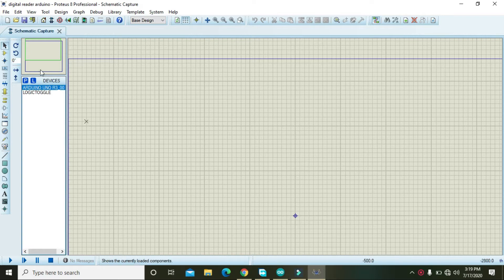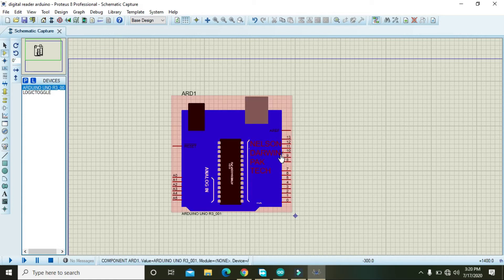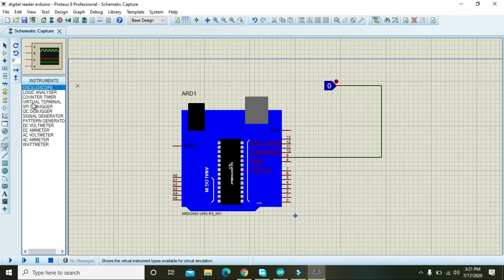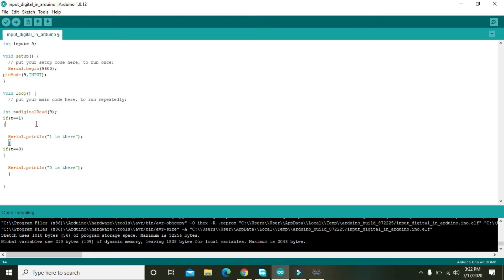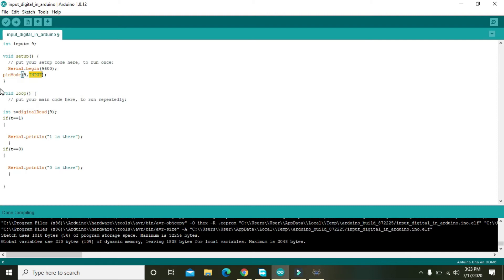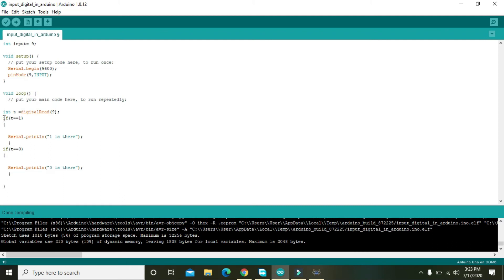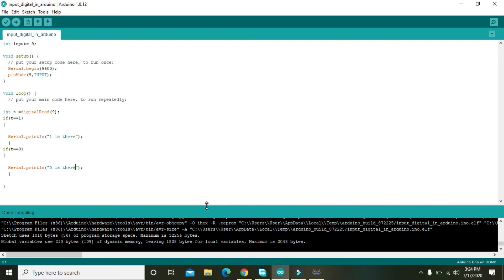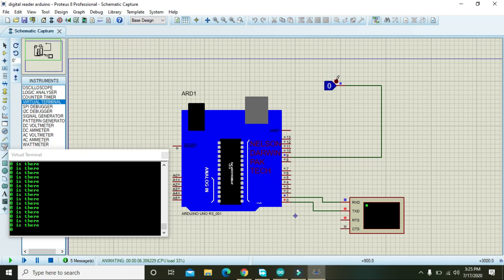how to take digital input through arduino | digital input reading via arduino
Arduino coding file downloading link

How to take digital input through arduino in proteus
Digital input reading with arduino in proteus
how to read the digital input with arduino in proteus
reading the digital input with arduino in proteus
how to get the digital data with arduino in proteus
how to make a simulation of digital reading with arduino
how to simulate digital read with arduino in proteus
tutorial on how to make a simulation for digital data on arduino port
tutorial on how to make a simulation for boolean data on arduino port
tutorial on how to make a simulation for reading 0 and 1 on arduino ports
how to make a simulation on GPIOs of arduino to take digital data
How to use digital pins of arduino to read digital data in proteus
step by step tutorial on how to make a simulation of digital data reading in proteus